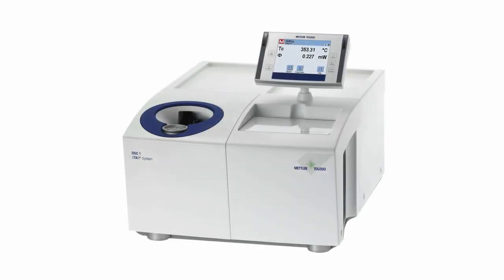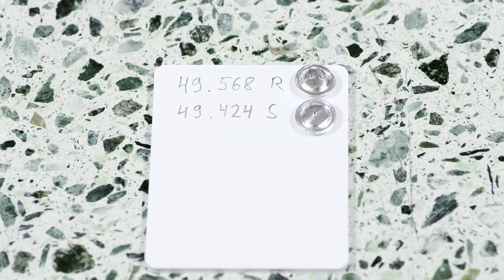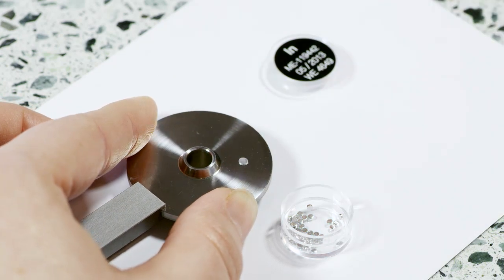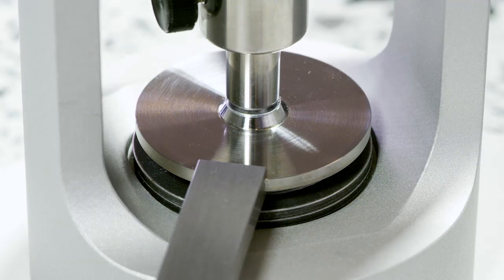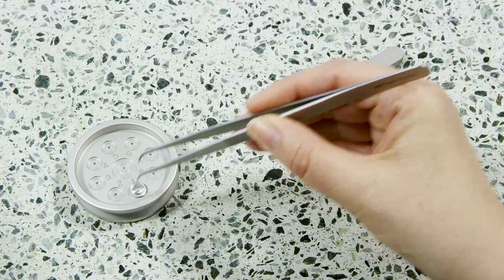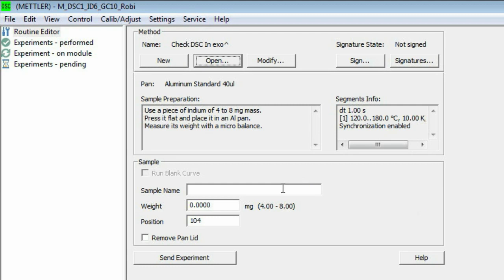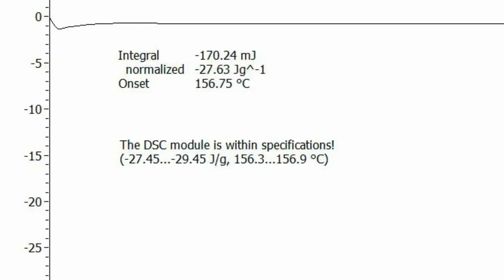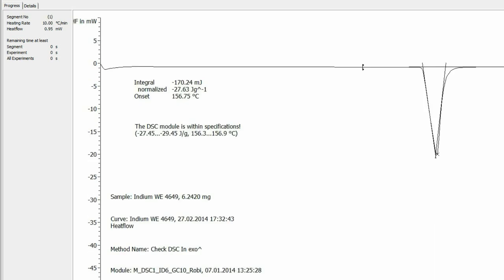DSC Calibration and Adjustment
This video presents how to perform a DSC calibration and adjustment using indium as the standard.

Using the Routine Editor and the appropriate calibration method, the prepared sample of indium is then heated to provide melting onset temperature and enthalpy of fusion. The calibration data is automatically evaluated and the result provides a validation of temperature and enthalpy. If the results are out of specification, an adjustment can be performed.

DSC calibration and adjustment are necessary steps to validating that your data is reliable. The routine editor makes the process of calibration and adjustment simple for all users of the DSC.